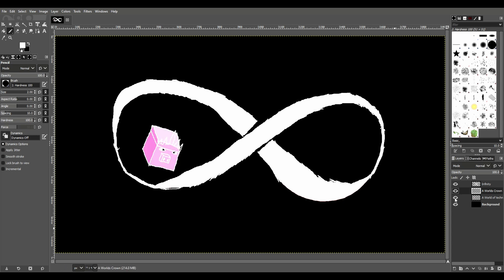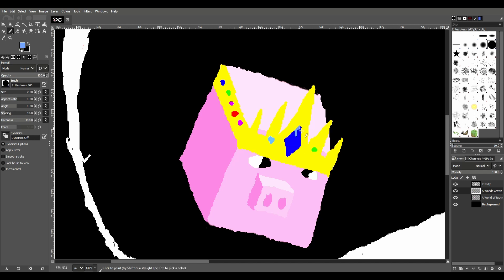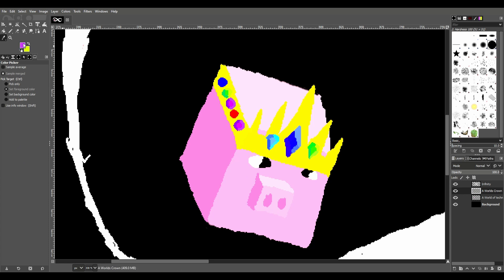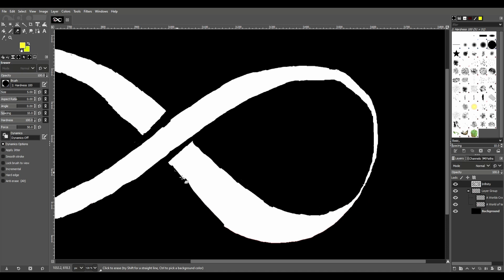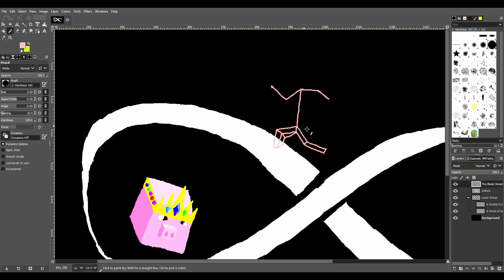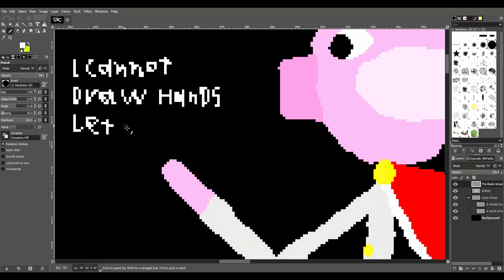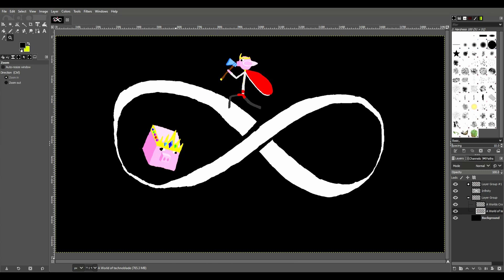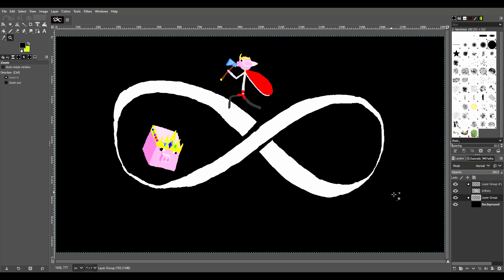Bonus Video Badly Drawing Technoblade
Motion sickness warning